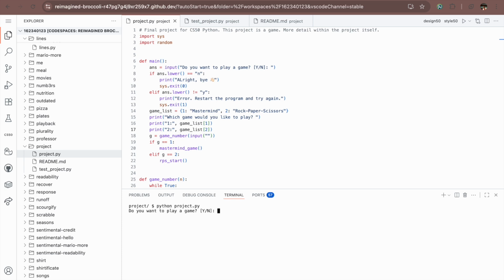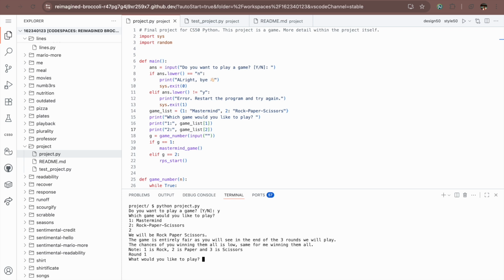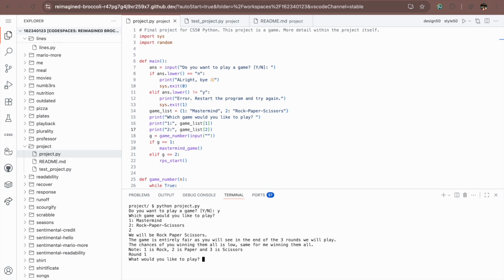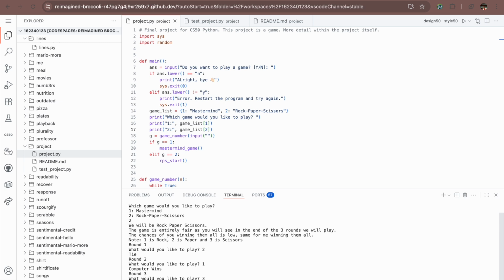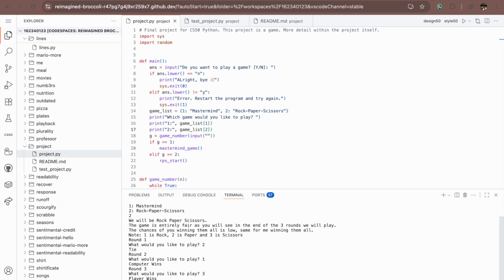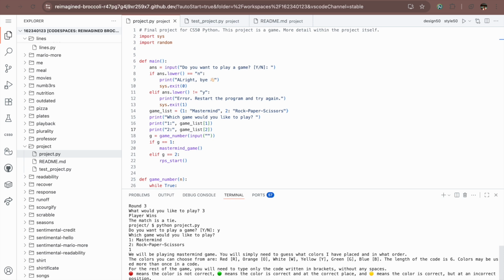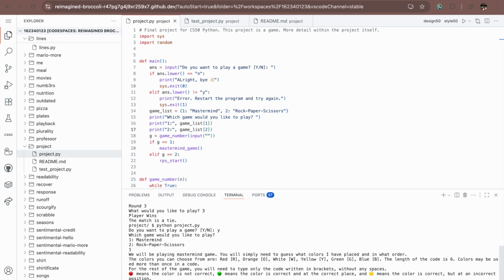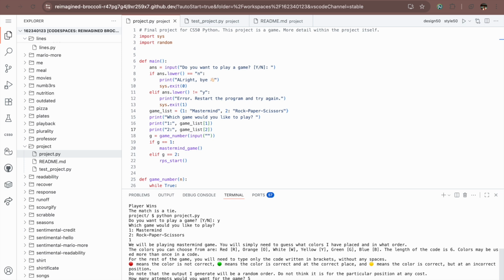CS50 Final Project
This is CS50's Introduction to Programming with Python's Final Project titled Let's Play Some Games.